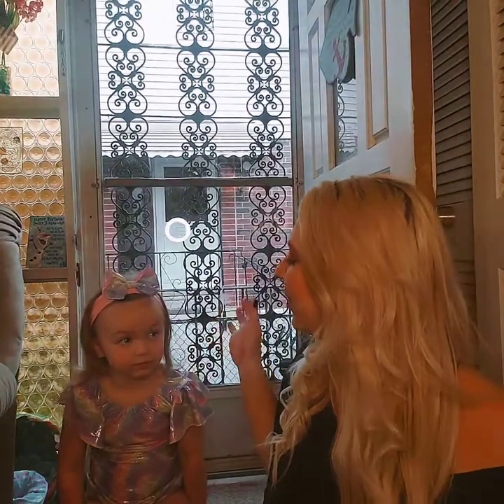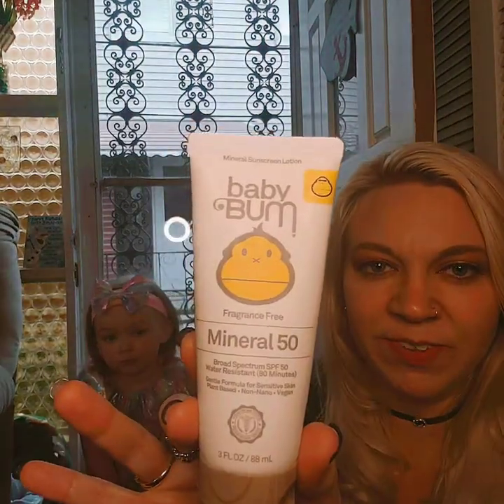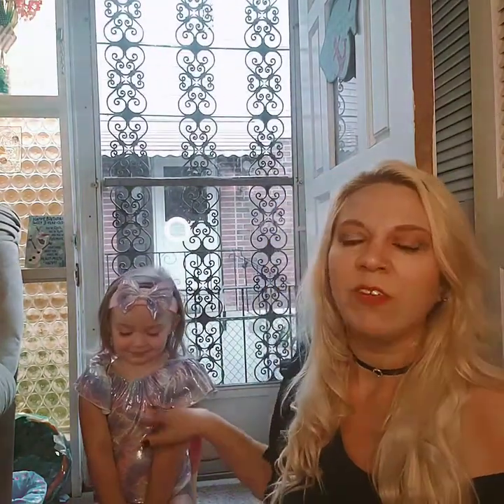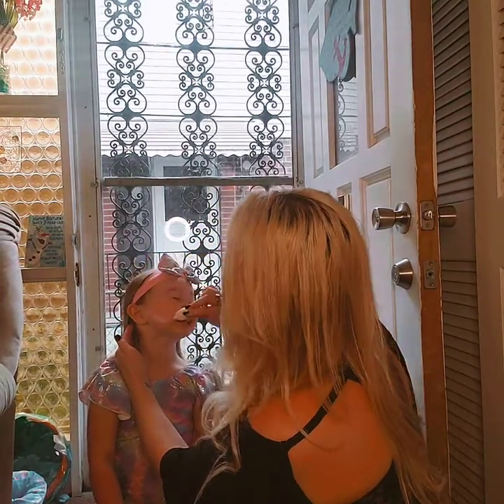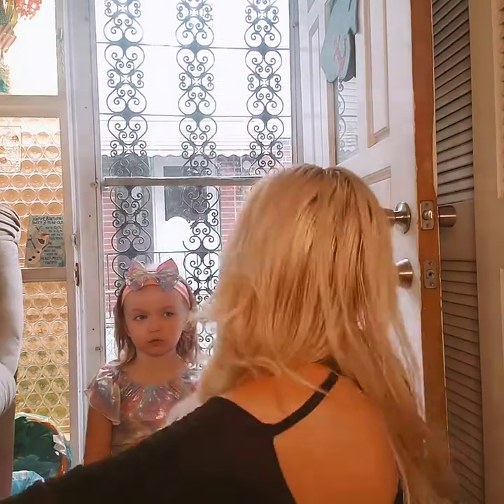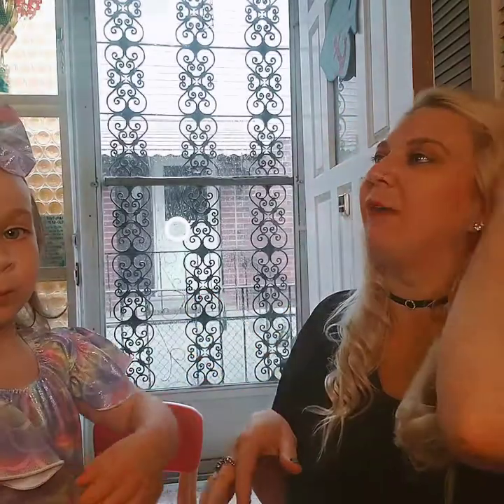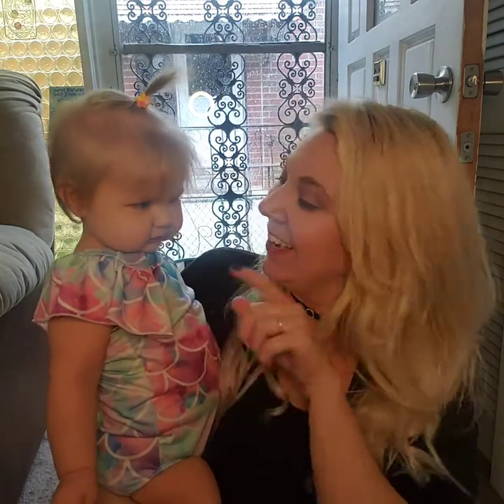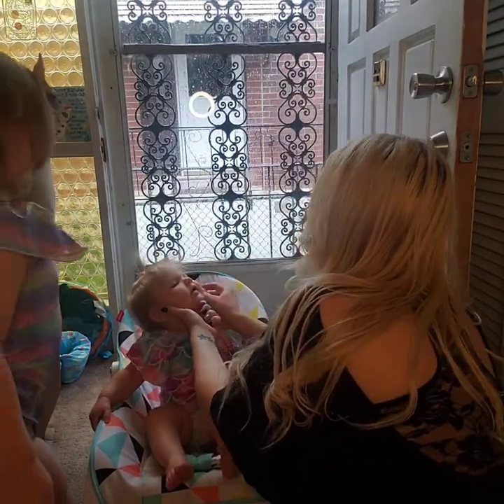My Mom trick for easy children's sunscreen application...yes it can be easy!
As an Esthetician & makeup artist I use a blending sponge to apply makeup almost every day. When it comes to applying sunscreen to children, safely covering their face doesn't always come easy. Toddler and baby strength is a real thing. That's when I pulled out my blending sponge and it was easy sailing from there...no more dealing with them pulling away or missing spots on their face & no left over sunscreen streaks and residue on their faces. It's the perfect way to get your kids covered and protected from the sun. Enjoy!